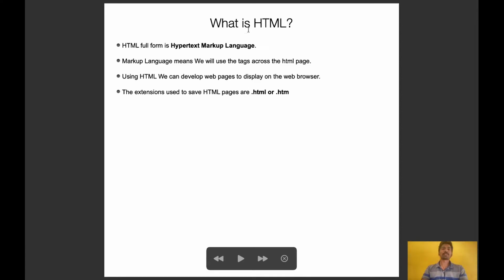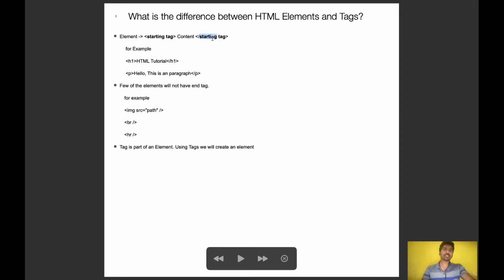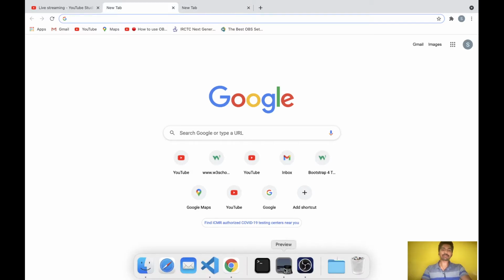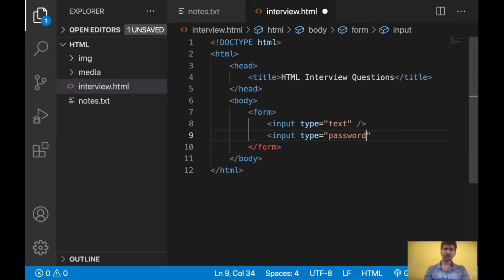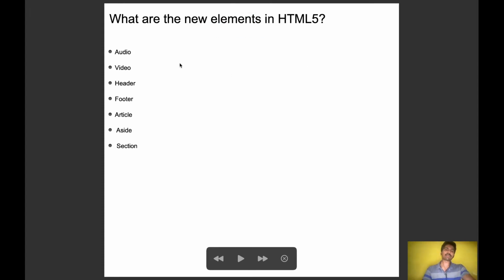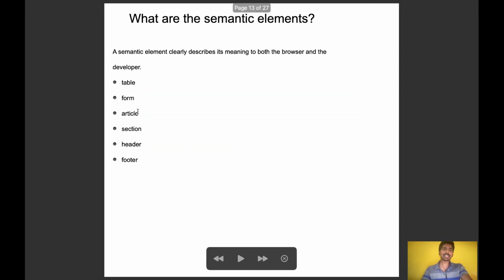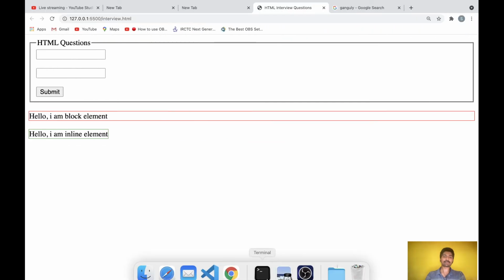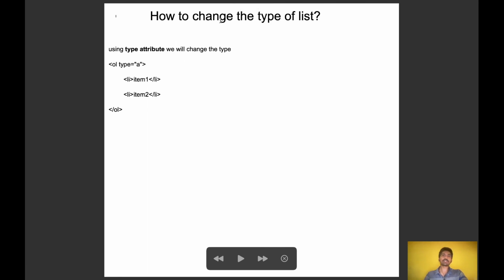HTML Interview Questions and Answers - For Freshers and Experienced Candidates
HTML tutorial for beginners - Complete HTML

Here is Questions and Answers you can download

 HTML Interview Questions and Answers coved in this video
  1. What is HTML?
  2.  Basic Structure of HTML Page?
 3. What is DOCTYPE?
 4. What is the key difference between HTML Elements and Tags?
 5. What is an attribute?
 6. How to link pages?
 7. How to open Link in new tab?
 8. What are the empty elements?
 9. what is use of alt attribute in image?
10. What is the use of fieldset and legend elements?
11. What is the difference between checkbox and radio button in html?
12. What are the new elements in HTML5?
13. What are the semantic elements?
14. What are non semantic elements?
15. What is the meta information?
16. What is the difference between inline and block level Elements?
17. How to restrict Number Of Characters typing in input?
18. How to disable an input?
19. How to auto focus an input?
20. What is the use of pre element?
21. What is the use of label element with for attribute?
22. What is the difference between type="text" and textarea elements?
23. How to Reset a form?
24. What are the new form attributes?
25. What is the list in HTML?
26. How to change the type of list?
27. How to create a table?